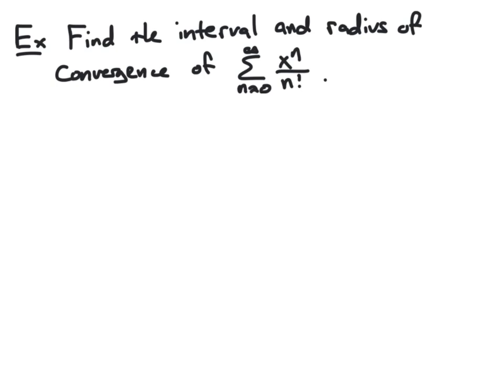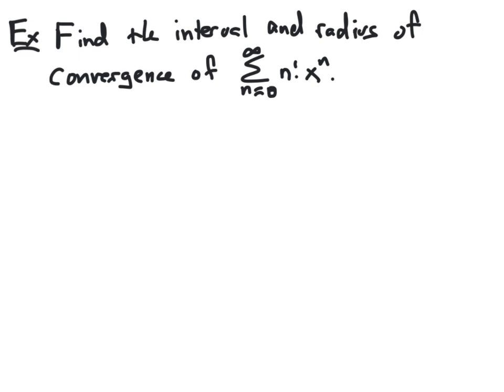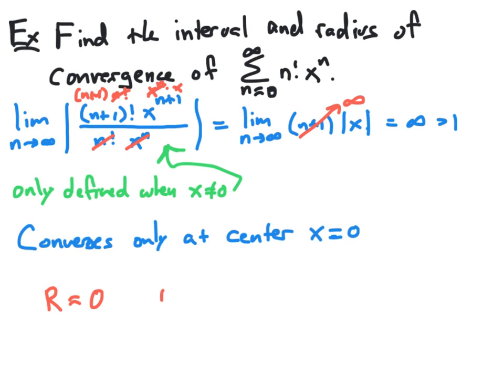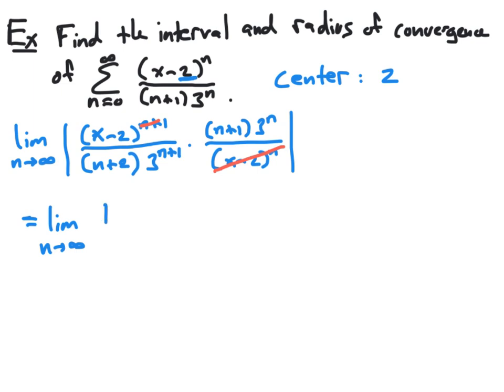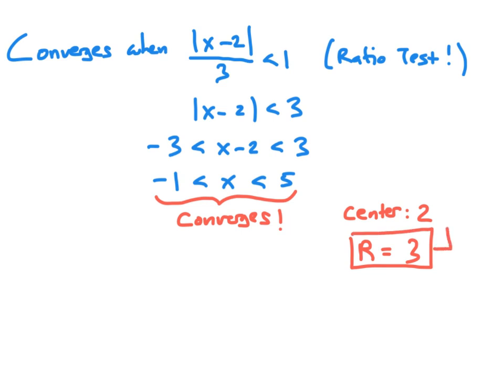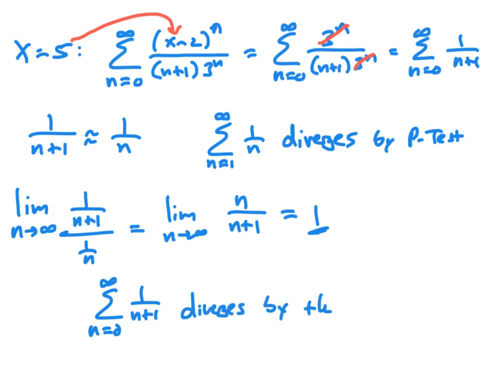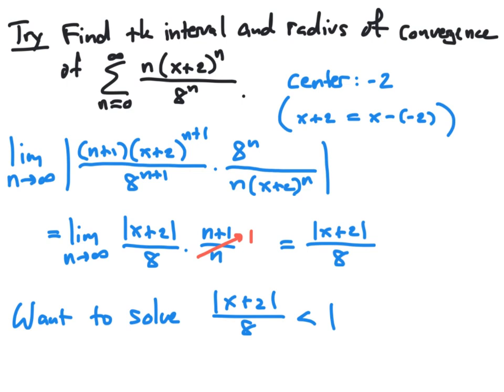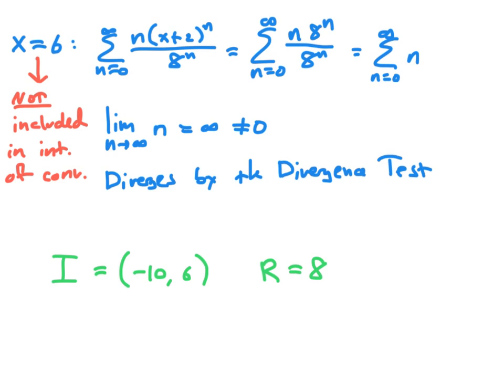Radius and Interval of Convergence (Part 2)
Provides several examples of finding the radius and interval of convergence of power series using the Ratio Test.